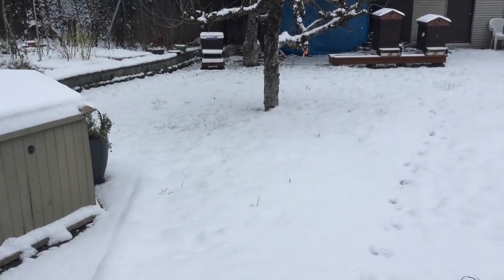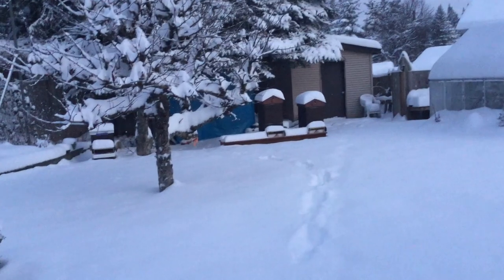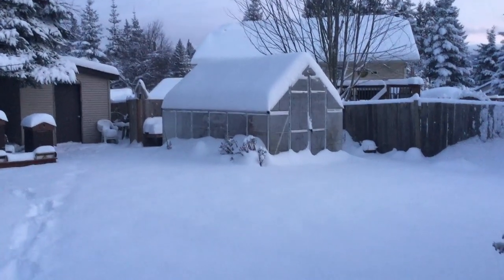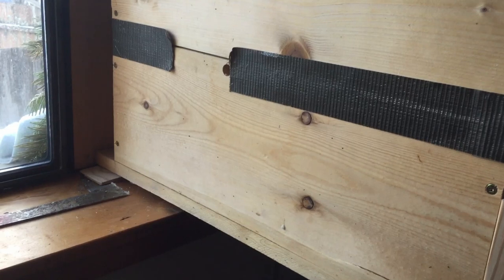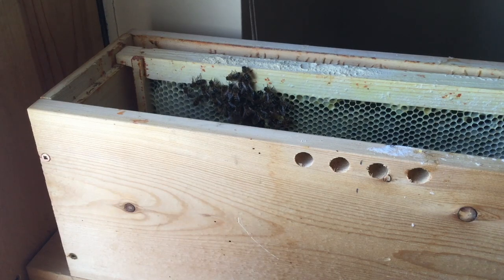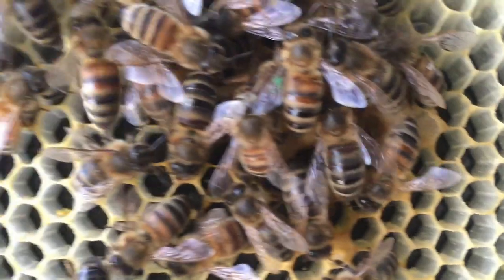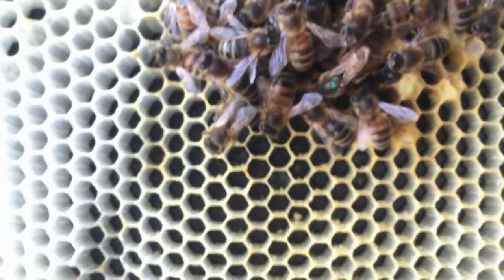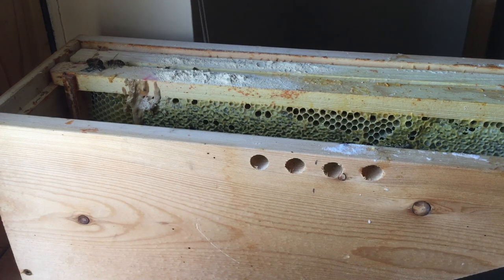Jan 16/20 Snowfall and indoor hive check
We have had a good dump of snow and cold temps. Did a quick check on the rescue hive to see how they are getting along.